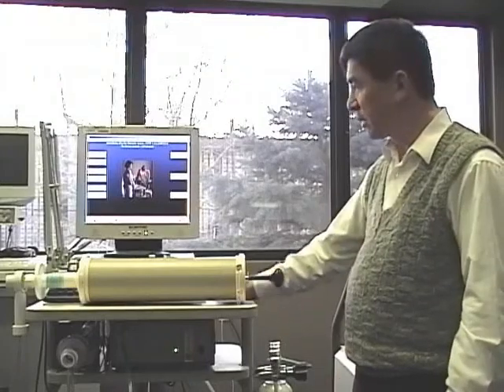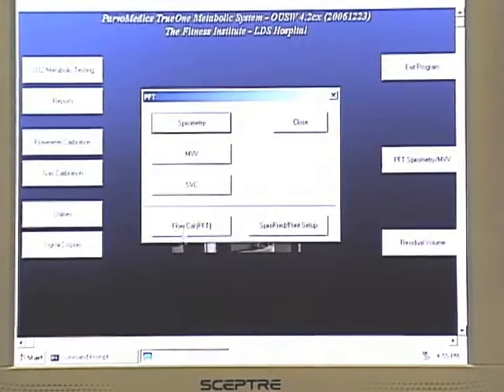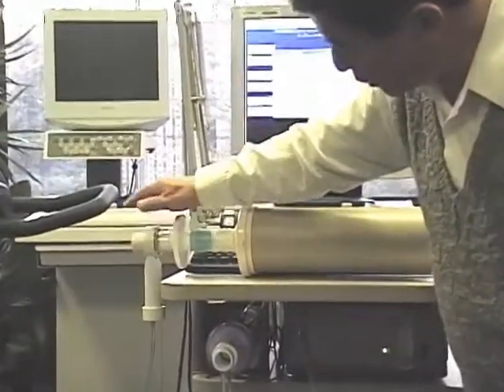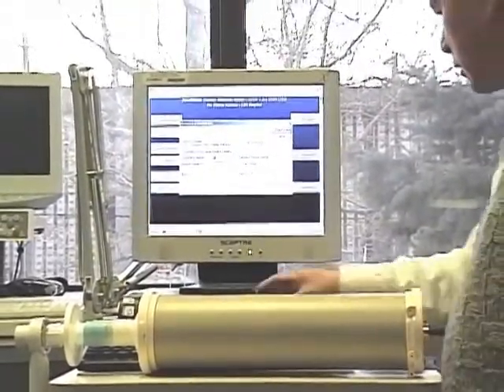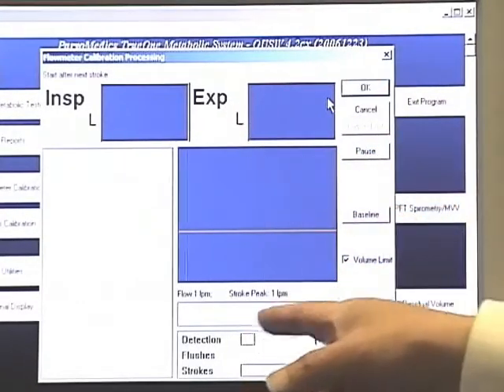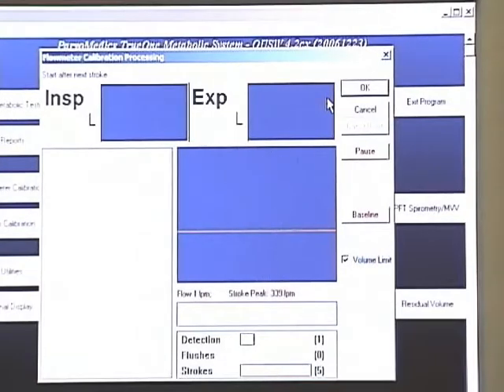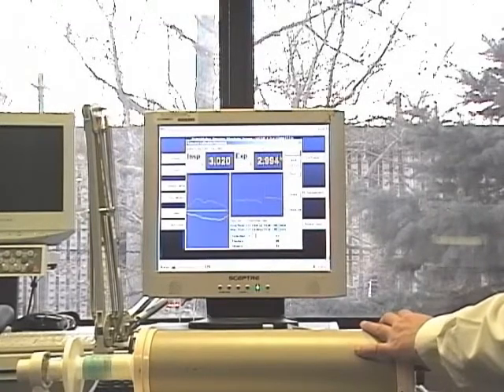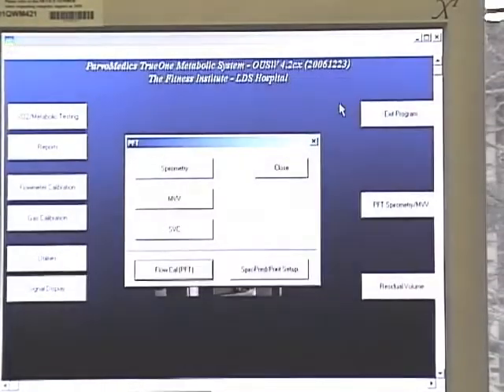PFT Spirometry/MVV: Flowcal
Flow Calibration for PFT Spirometry/MVV